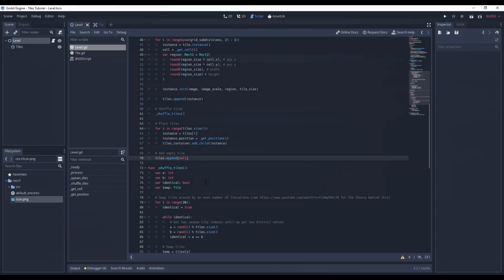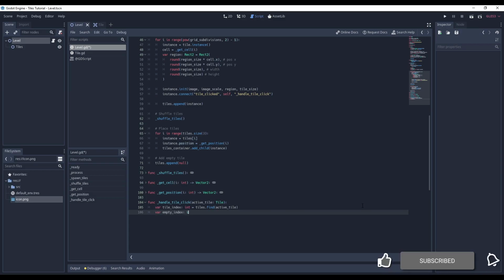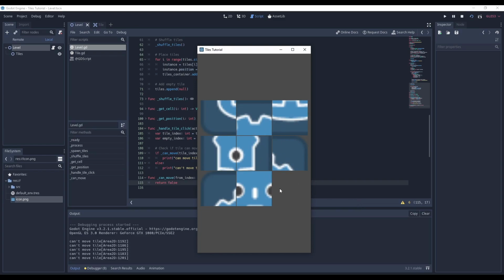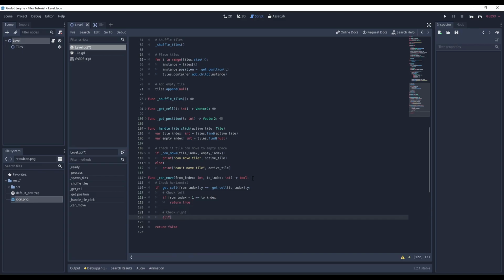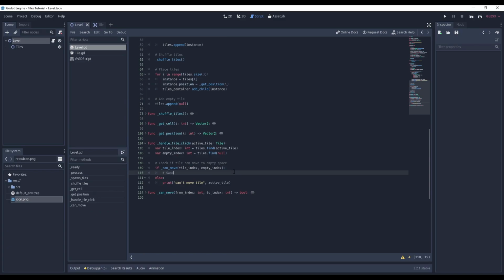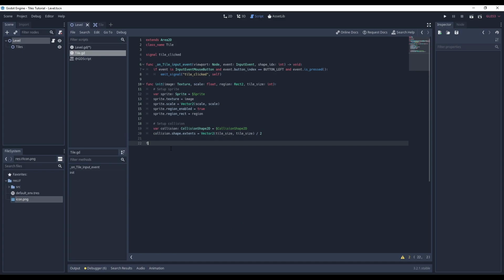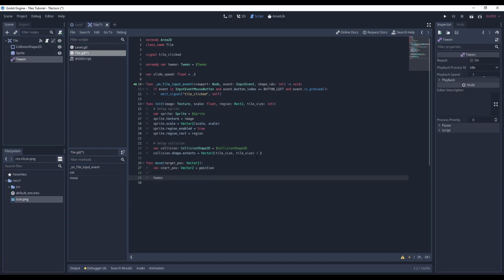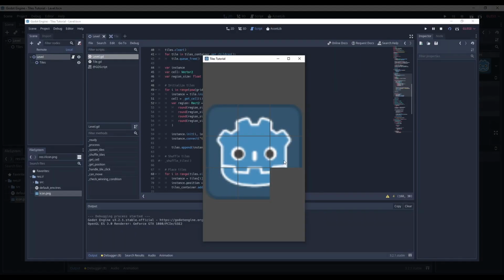[Godot] Smooth tile movement - Tiles #06